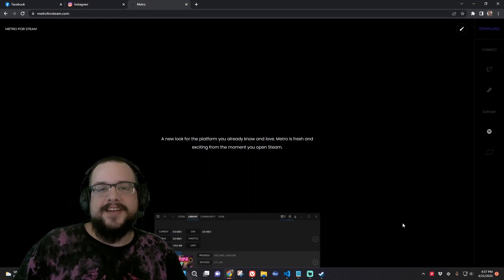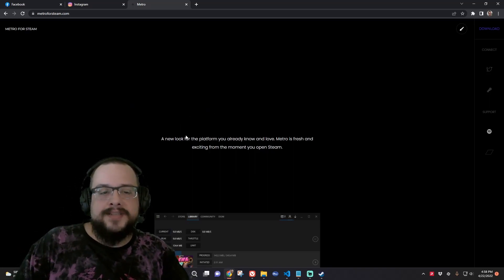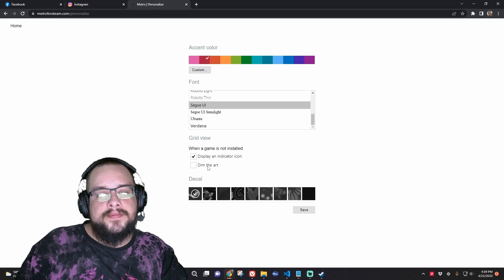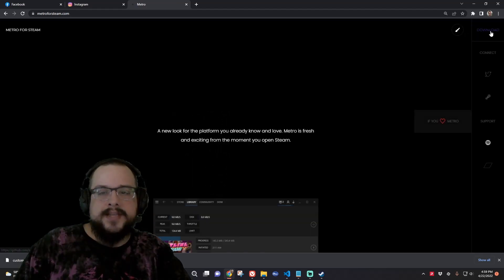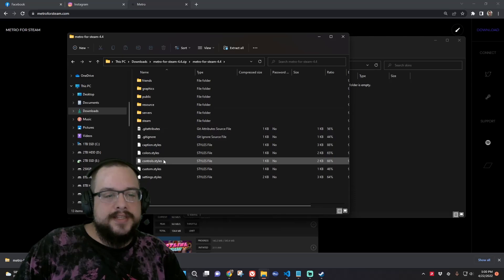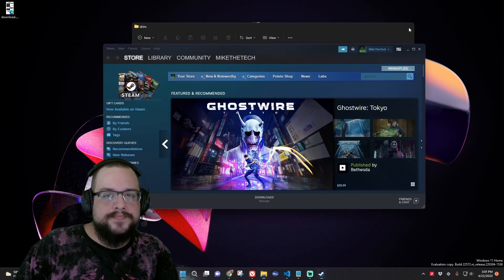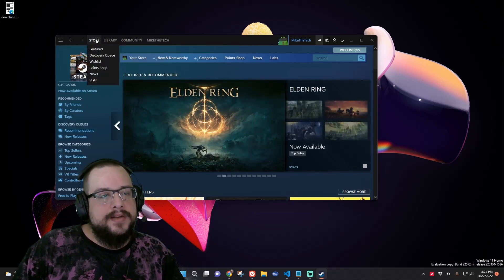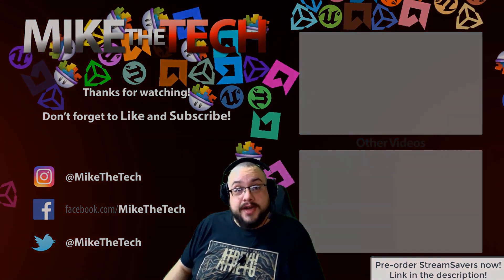How to install a custom Steam Skin! Metro style skin with custom accent colors.